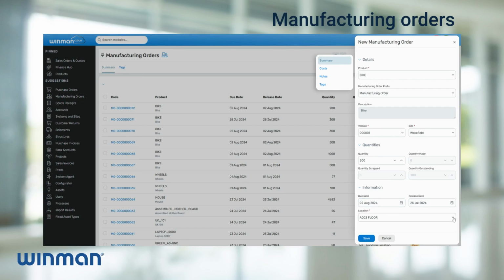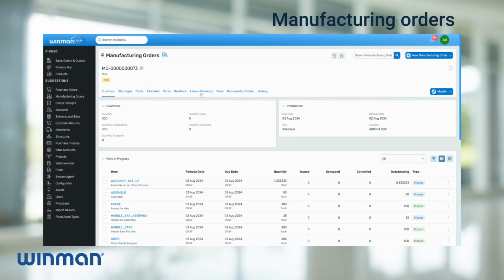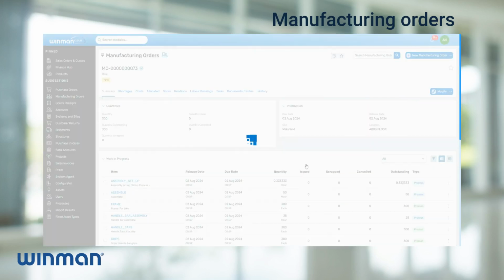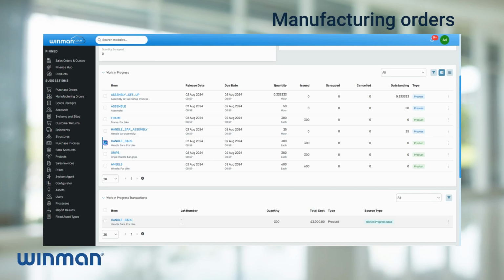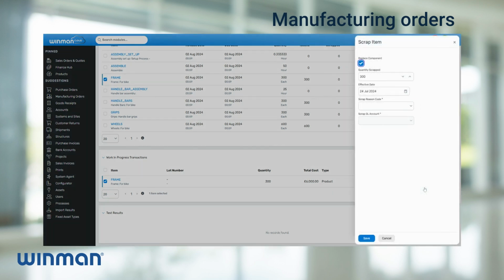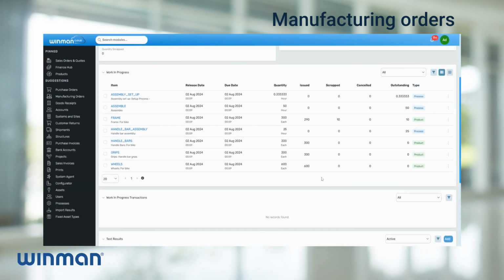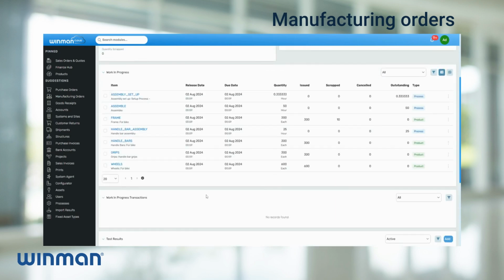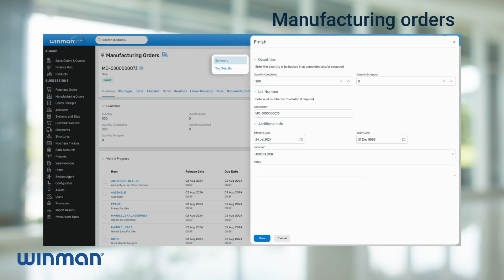FAQ Help Guide - Showing how to Create a Manufacturing Order in WinMan Cloud ERP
How-to guide for Creating Manufacturing Orders in WinMan Cloud ERP.